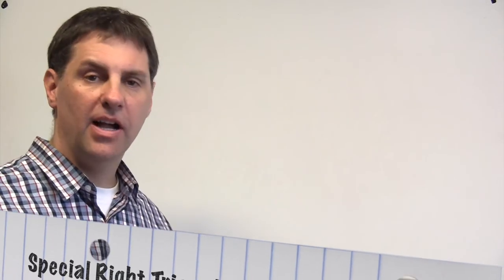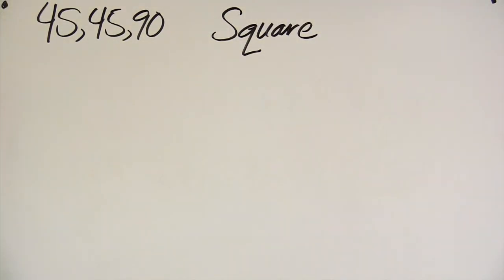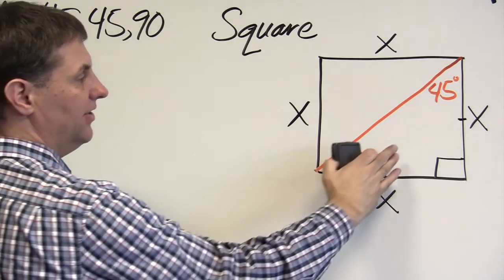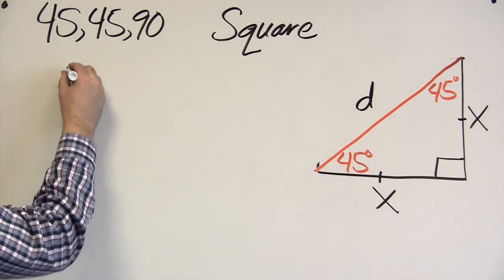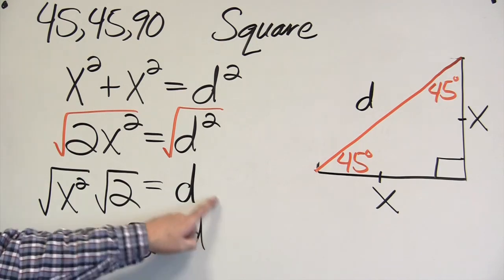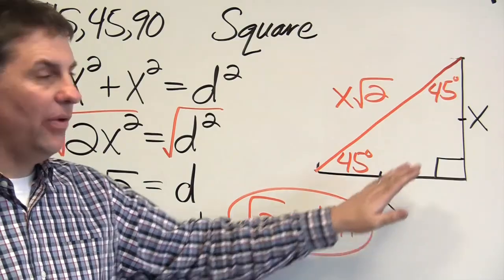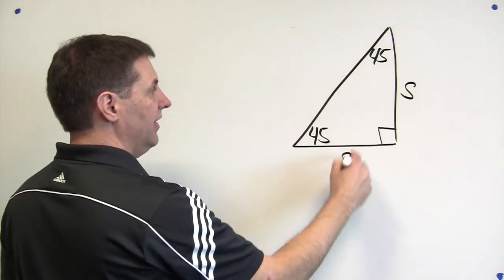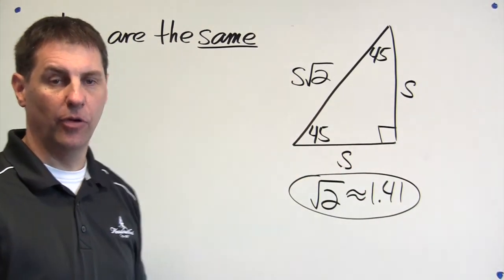8-2 Special Right 45,45,90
Explanation of the relationships of the sides of a 45,45,90 triangle (Section 8-2)